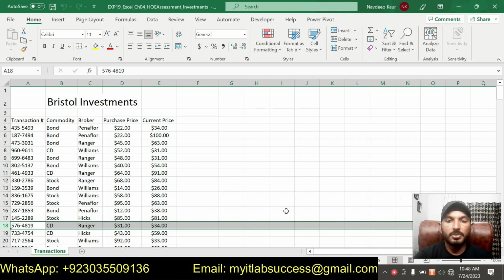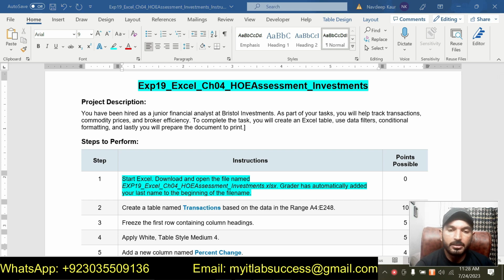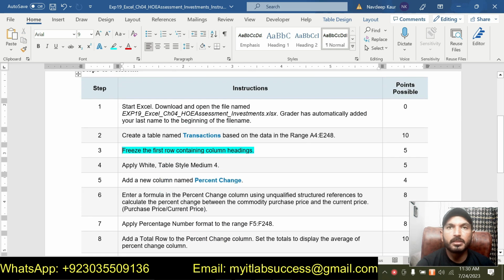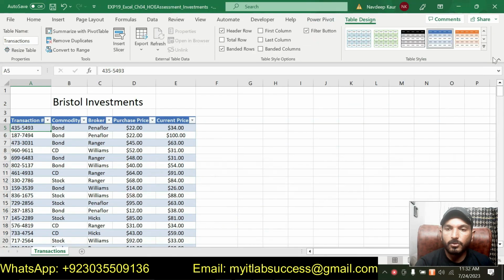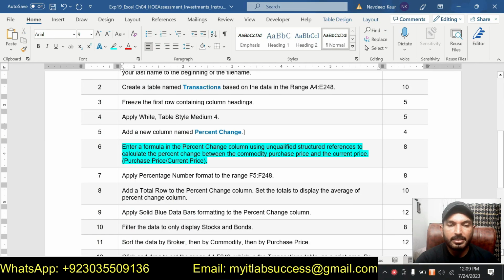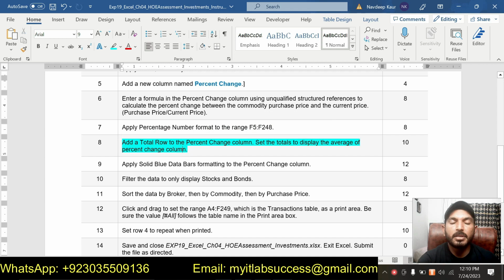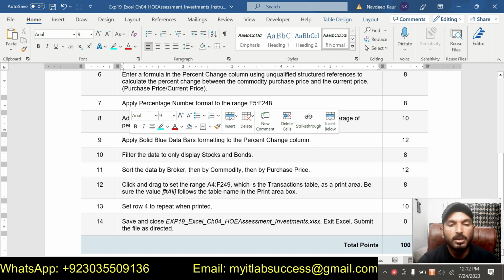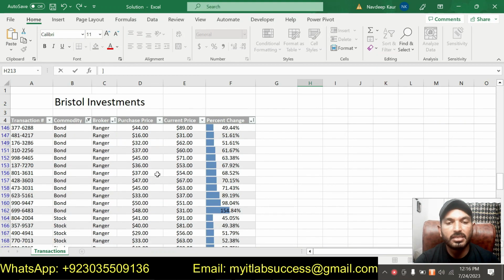Exp19_Excel_Ch04_HOEAssessment_Investments | Excel Chapter 4 Hands On Exercise Investments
Excel Chapter 4 Hands-On Exercise Assessment - Investments
Exp19 Excel Ch04 HOEAssessment Investments